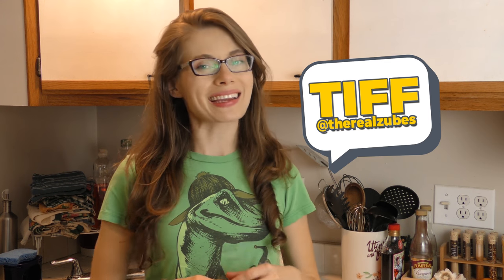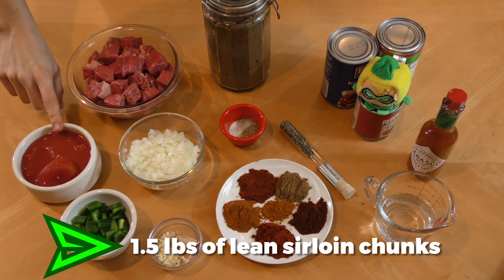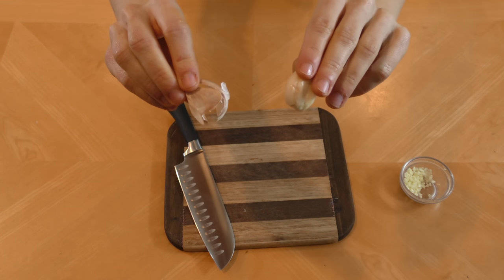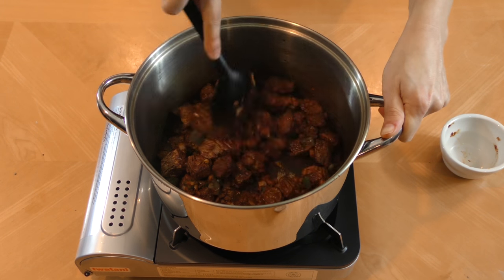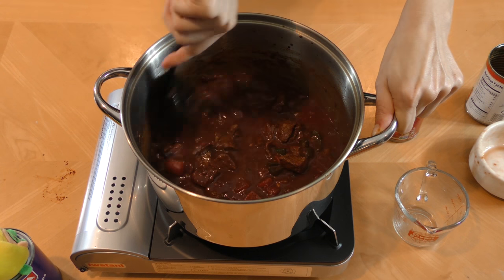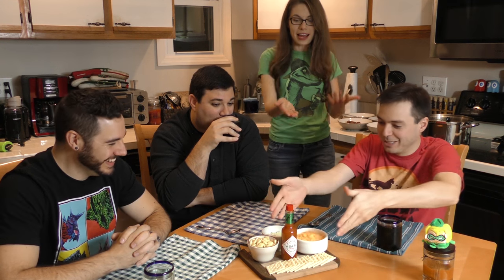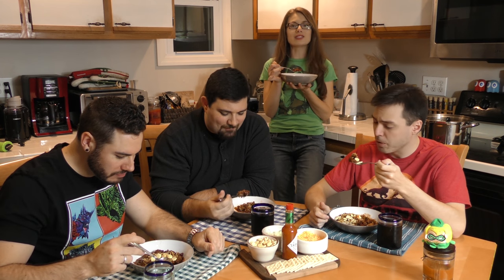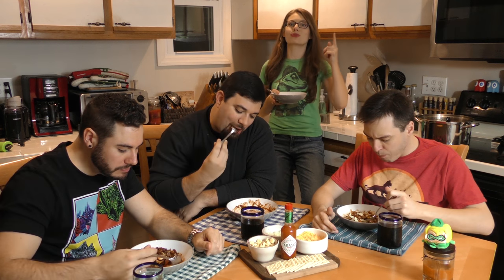Make Your Own Green Arrow Chili!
Rumor has it Green Arrow aka Oliver Queen has a chili so spicy, only Batman's cold dead heart can withstand it. We're going to put that to the test with our very own Tiffany from ComicPOP!

sub_confirmation=1

Send Snail Mail to:
ComicPOP!
Denville, NJ
07834

ComicPOP is a comic book channel where comic book fans old and new can find podcasts, reviews, recommendations, discussions and recaps on all aspects of comic book culture! Many of your favorite superheroes and characters from Marvel Comics, DC Comics, Image Comics, Valiant Comics, and beyond can be found here! Check us out and become a member of the POPulation!

Back Issues is a recap/review series in which Sal (an old-school comics nerd) attempts to contextualize questions his co-hosts Ben, Ethan or Tiffany have, in a conversational way.

Off the Rack is our weekly comic review and recommendation series. Ben doesn't normally read comics, and Tiffany primarily reads indie books! But they join Sal and read each issue and offer their opinions on that issue, all by itself.

Elseworlds Exchange is a podcast where Sal and a co-host live chat about all things comics and geek culture. Live on Wednesdays at 5 (EST) and released that Friday.